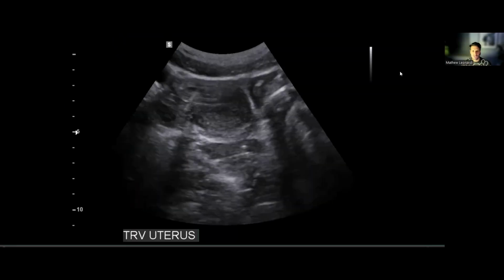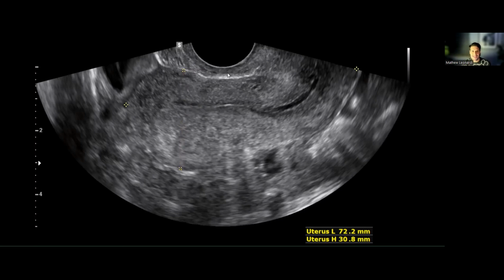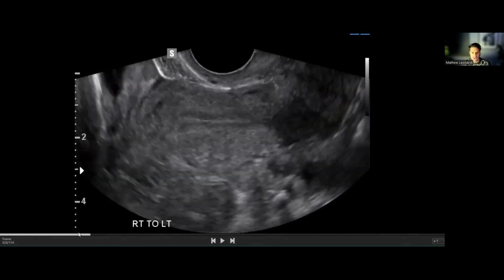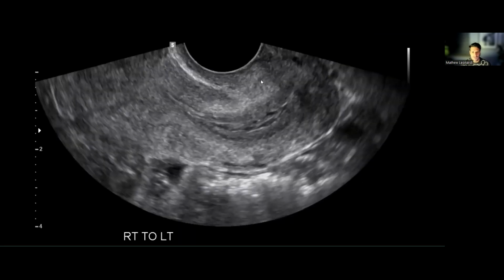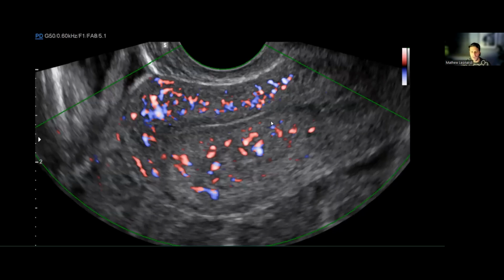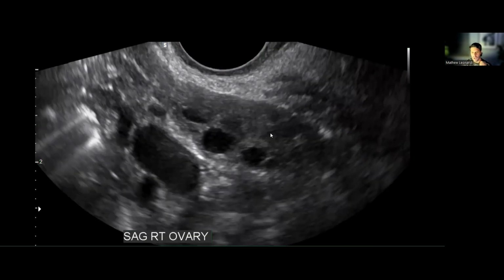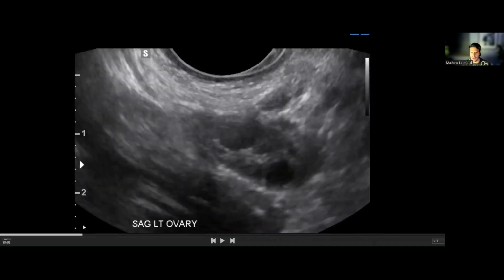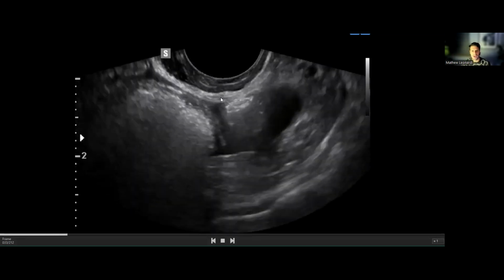GRWM / Get Reporting with Me - Getting a 2nd Opinion Ultrasound Scan - Getting the Diagnosis Right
As a gynecology ultrasound expert, I get asked to review innumerable scans to see if they are correct, or NOT.

The correct diagnosis is essential and expertise matters (that's why you're here, to learn!)

Check out this latest episode of GRWM to understand what a myometrial cyst is not. Adenomyosis is a really important diagnosis, but if it is not there, that is equally important to state. Watch me and the scan as we report together on a normal uterus and normal ovaries.

If someone believes they have a disease when in fact it is not really there, they will be misled in their treatment approach.